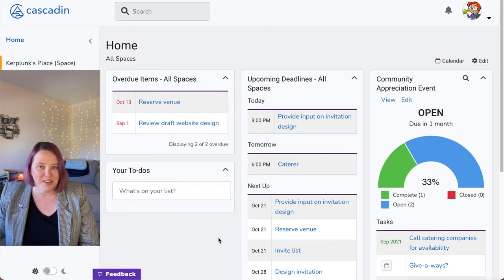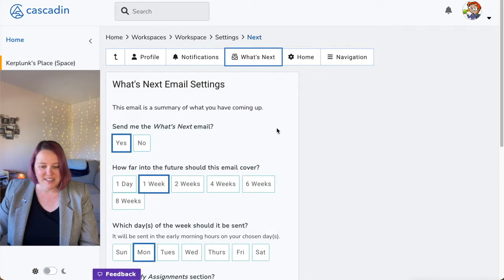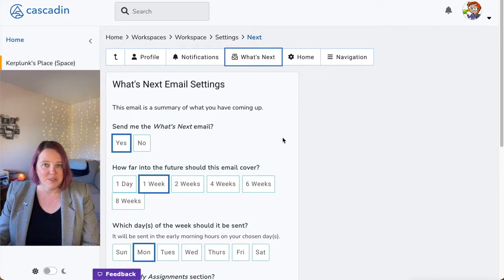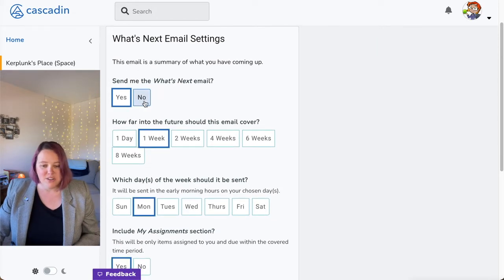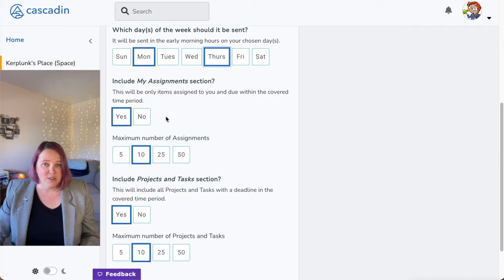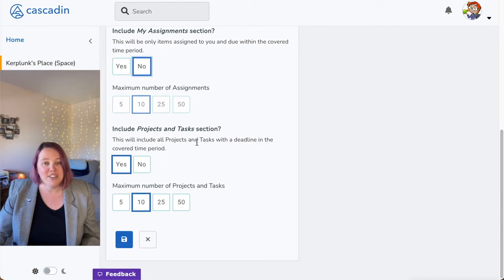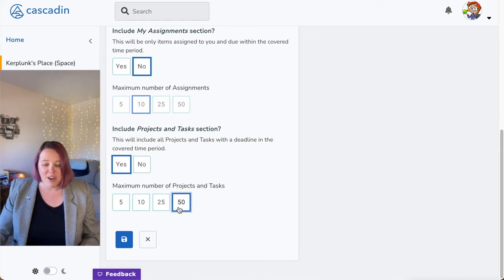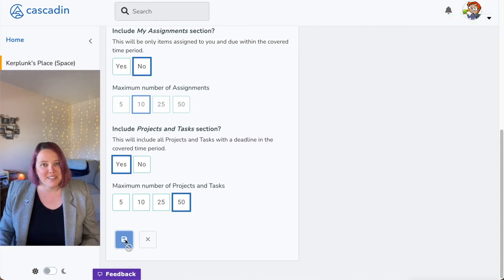Introducing Cascadin's latest feature: The What's Next email that you control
You have a lot going on. That doesn't mean you need to be overwhelmed by it. With Cascadin, you're in control of how you receive information. Our latest feature, the What's Next email, is a great example of this. You can decide if and when you want to know what you have coming due.